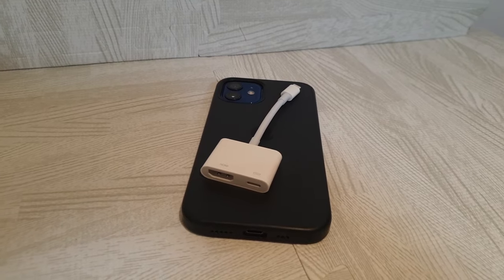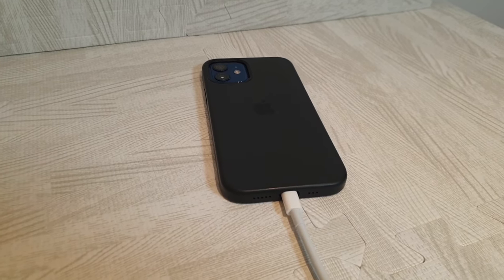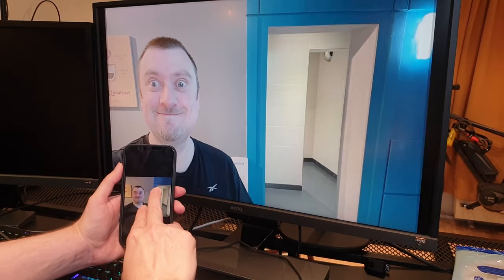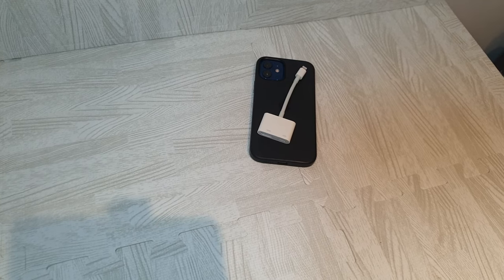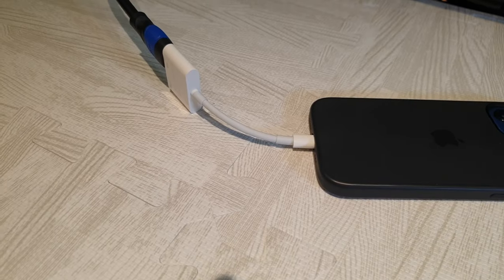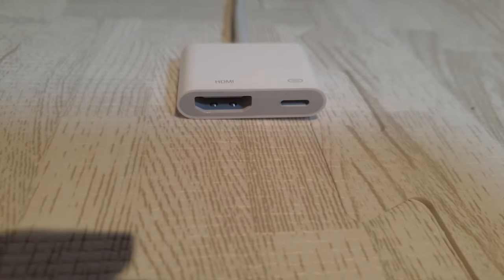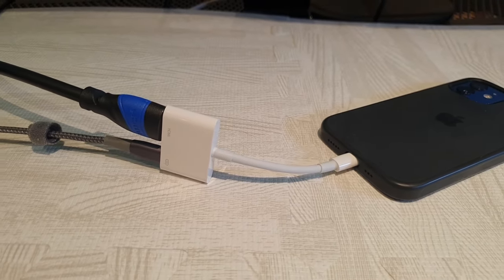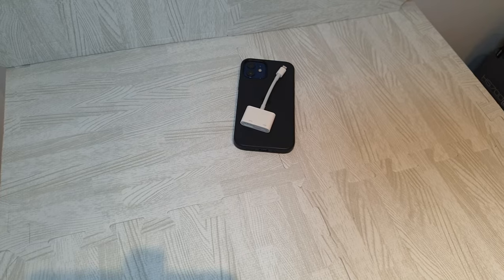How to Setup the Apple Lightning Digital AV Adapter (iPhone HDMI Adapter)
My setup guide tutorial for the Apple Lightning to Digital AV Adapter.

👍 I purchased this Apple Lightning Digital AV Adapter in order to stream my iPhone to my PC monitor. Honestly, it just works! Here is my quick review and tutorial for using this little device. If you have also used this product, what do you think? Please share your own thoughts in the comments!

 - Simon.